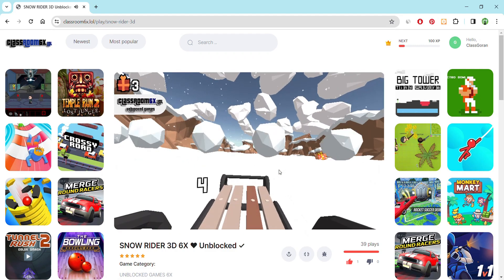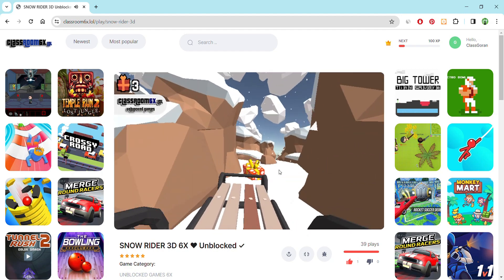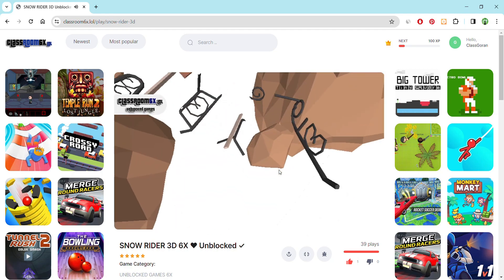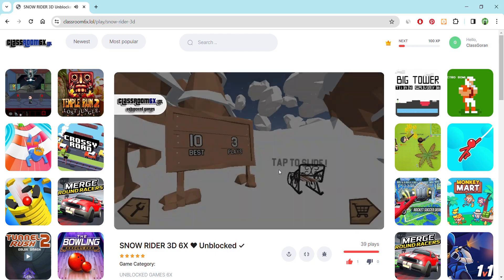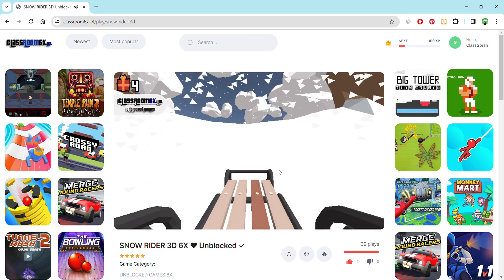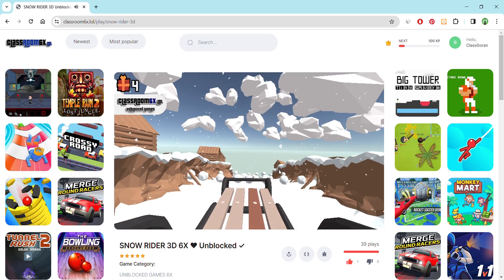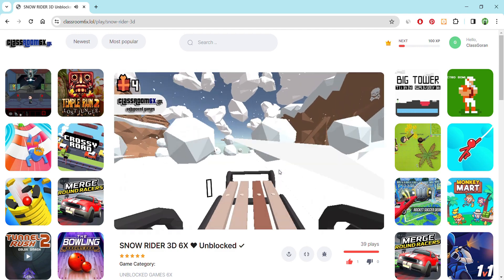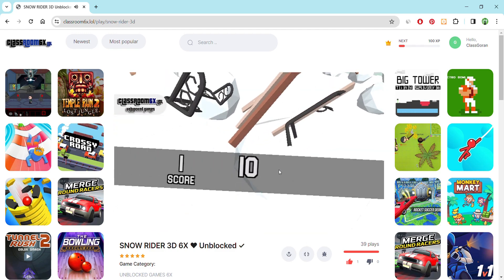Classroom 6x Snow Rider 3D Unblocked